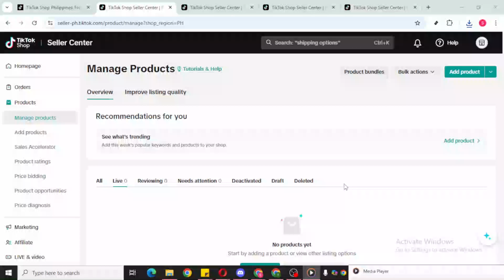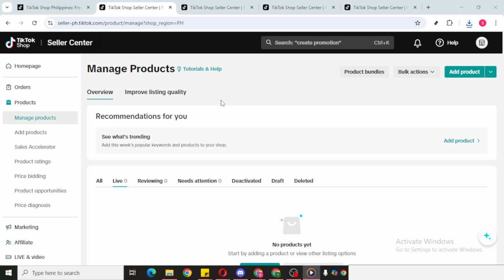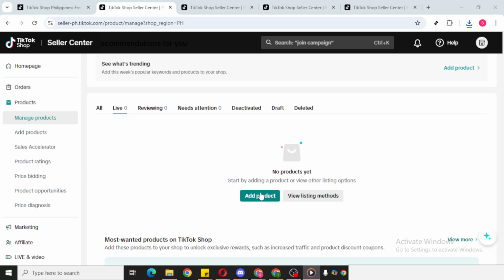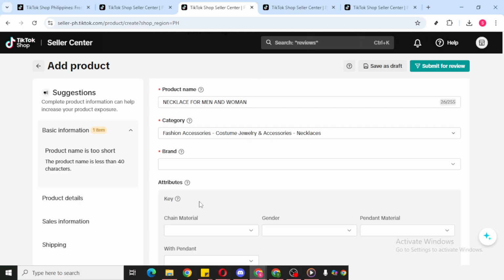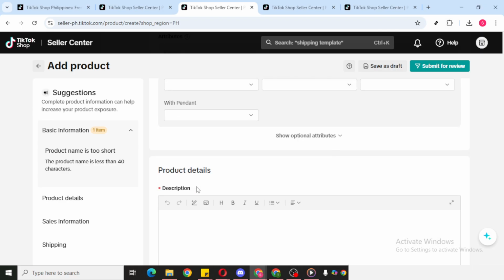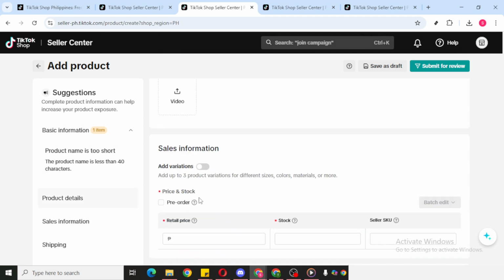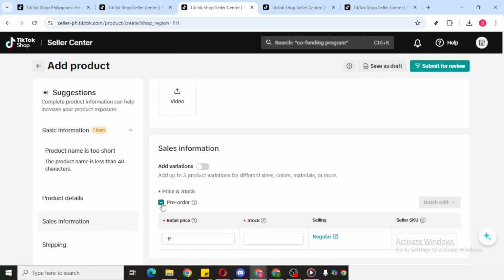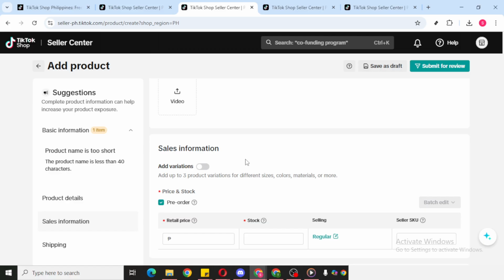How to set up preorder on TikTok Shop (full guide 2026)